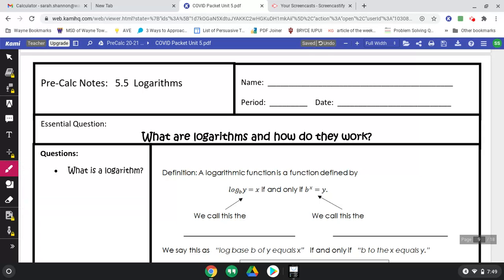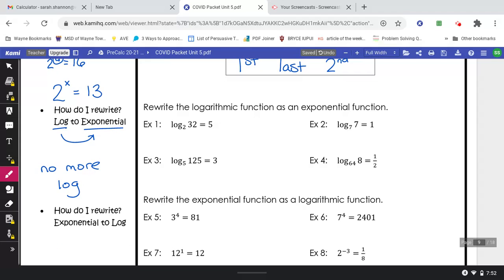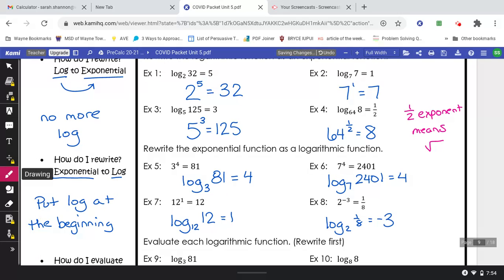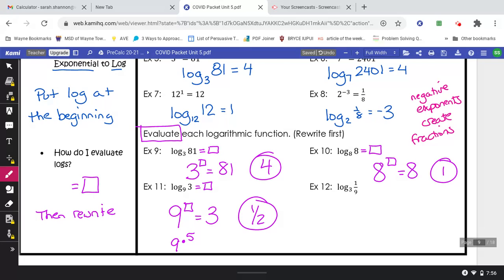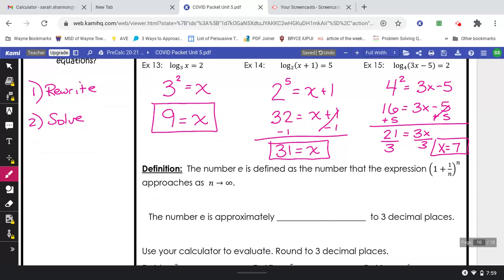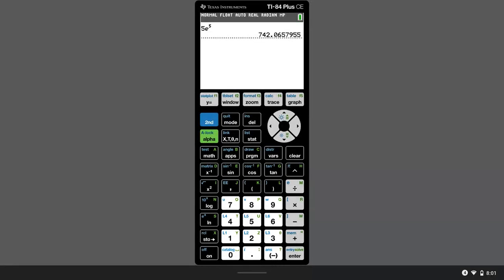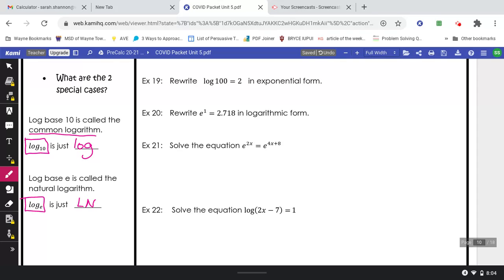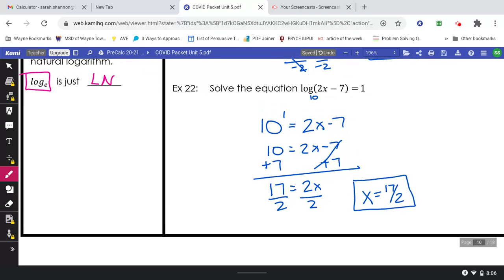3.4 Logarithms - PreCalc